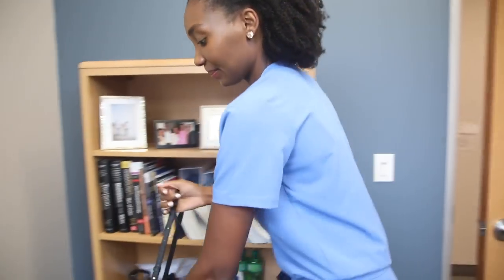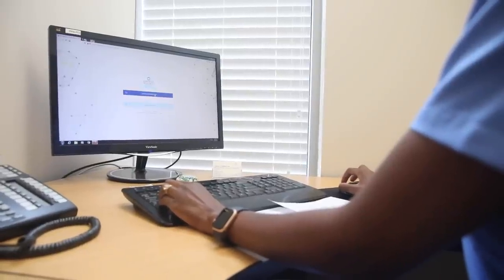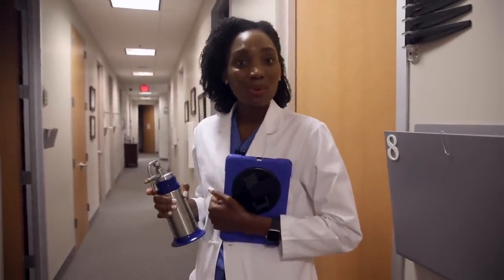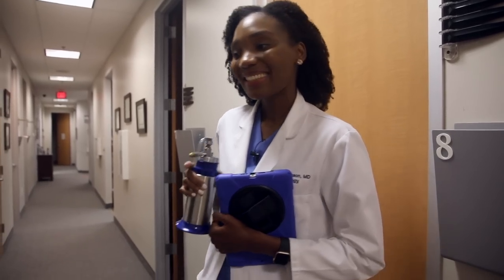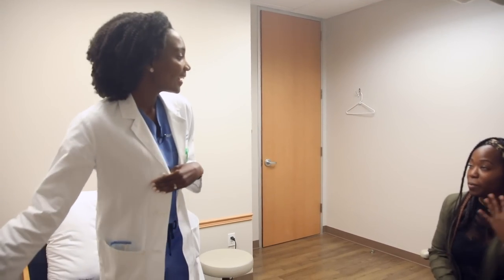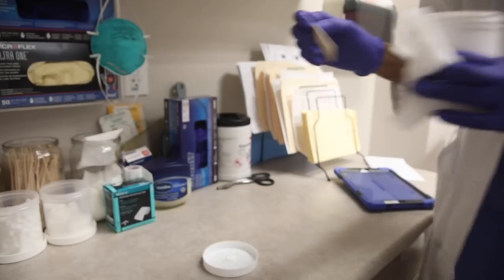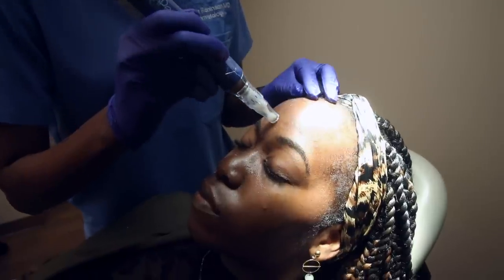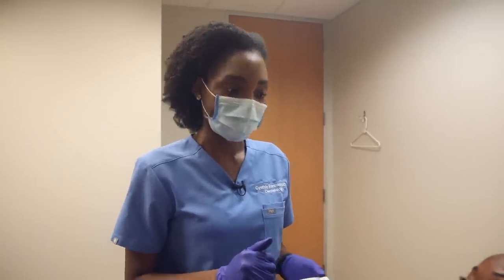Day in the Life of a Dermatologist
In this video, I had the pleasure of following Dr Robinson, a board certified Dermatologist, around to see what it's like to be a Dermatologist.

You can connect or see Dr. Robinson as a patient:
Cynthia Robinson, MD
Dermatology Associates of Uptown
610 Uptown Blvd Suite 102

0:30 How do your mornings start?
1:30 How many patients do you see on a daily basis?
2:35 What do you enjoy most about Dermatology?
2:45 What kinds of conditions do you normally see and what procedures do you do during your day?
4:28 What cosmetic procedures do you do as a Dermatologist?
5:05 What education is required to become a Dermatologist?
8:14 Why did you choose to become a Dermatologist?
9:41 What advice would you give to aspiring dermatology students?
11:45 Why mentors are important!

Video shot and edited by Rebecca Flores of Neighborhood Screen Arts

1/2-Inch Extra Thick Exercise Mat with Carrying Strap